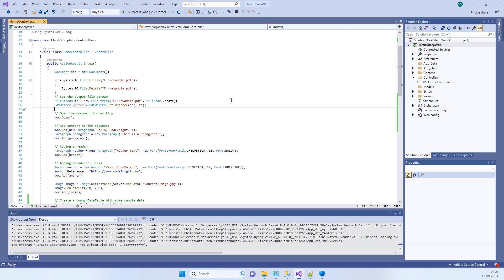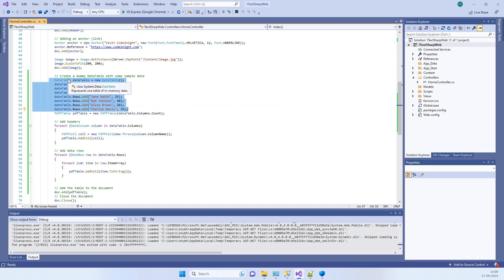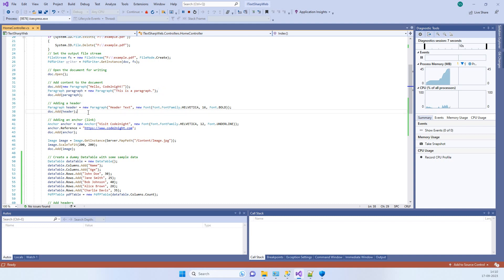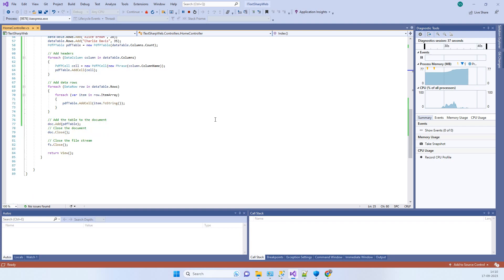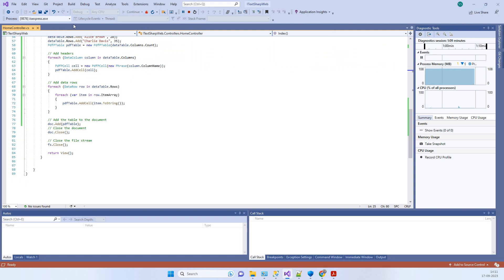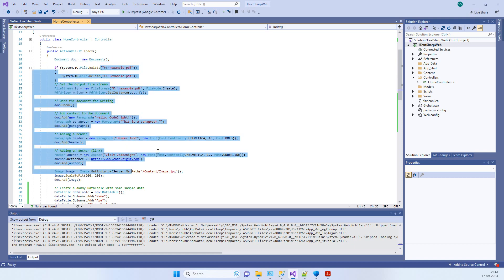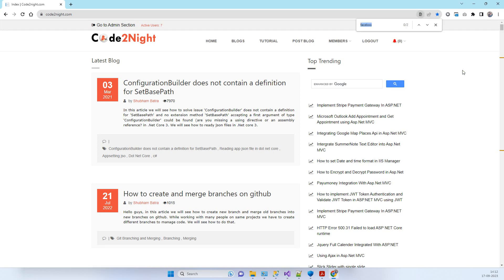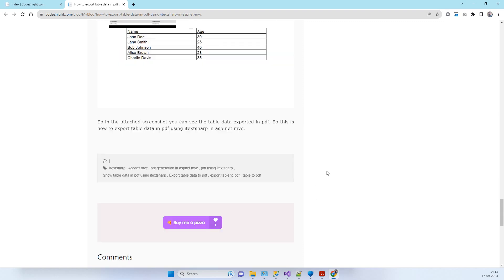How to export table data to pdf using itextsharp in Asp.Net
Hello guys in this video we will see how we can create pdf file using itextsharp library and how we can export table data and display in pdf in Asp.Net MVC Web application.

How to create PDF using iTextSharp in ASP.NET
iTextSharp tutorial for PDF generation in ASP.NET
How to display table data in PDF using iTextSharp in ASP.NET